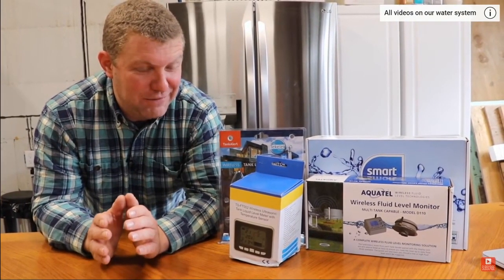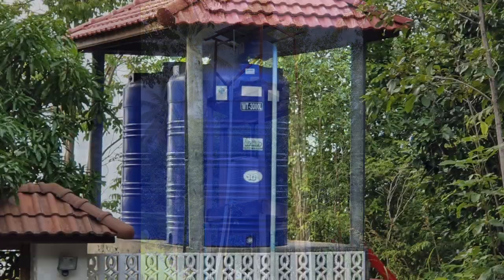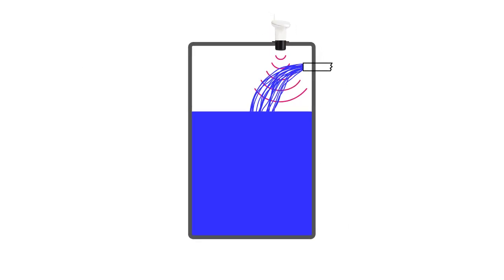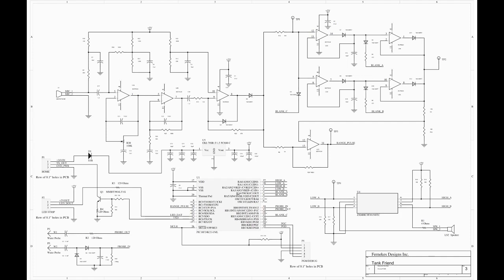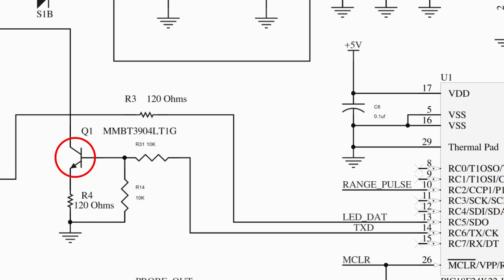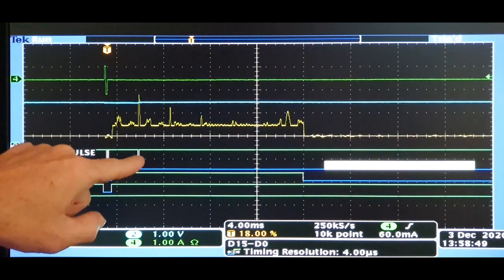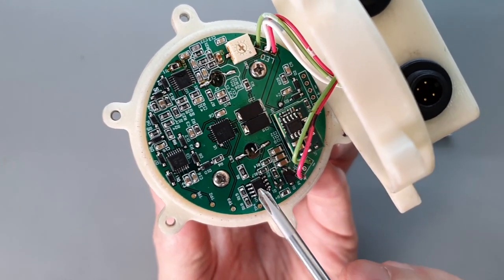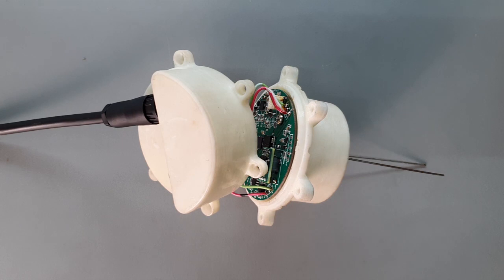Product Development: Water Tank Monitor System.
This video explores the process of designing a Water Tank Monitor System from scratch. We explore the process in-depth, from both a technical and philosophical perspective.